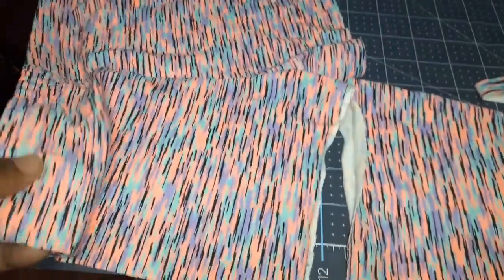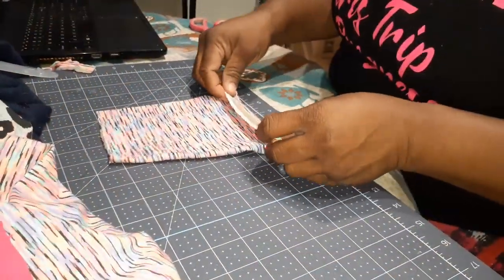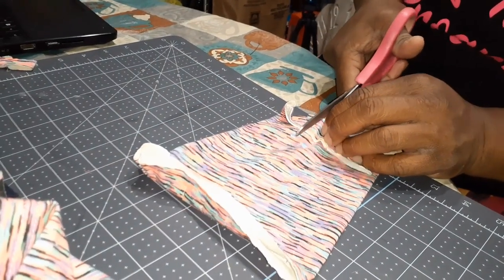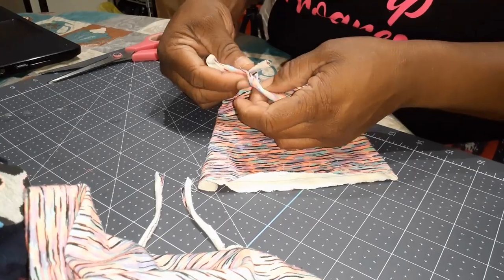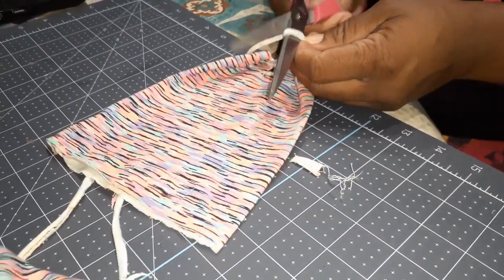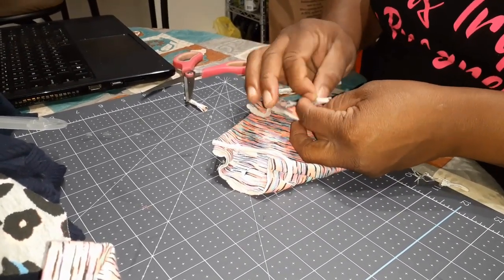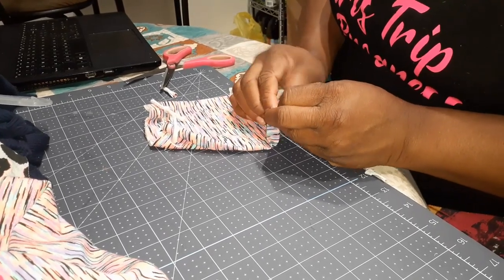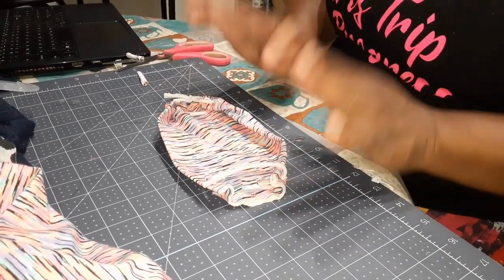NO SEW MASK/ DIY VLOG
NOW THAT MASKS ARE GOING TO STAY WITH US A LITTLE LONGER, YOU MIGHT WANT TO LEARN HOW TO MAKE YOUR OWN. HERE IS A SIMPLE MASK DIY TO TRY